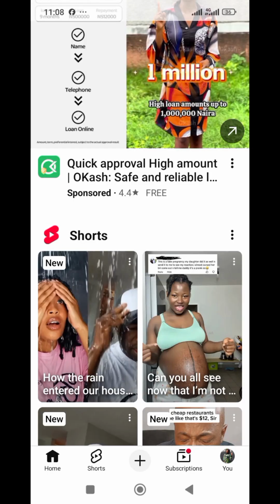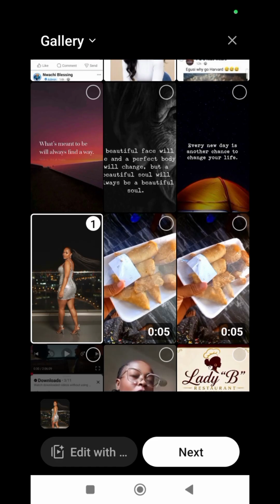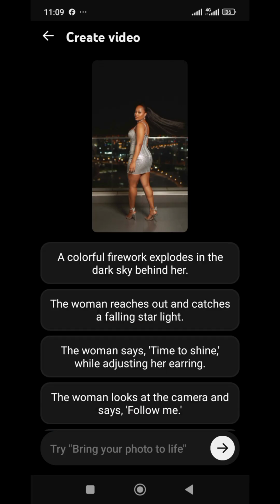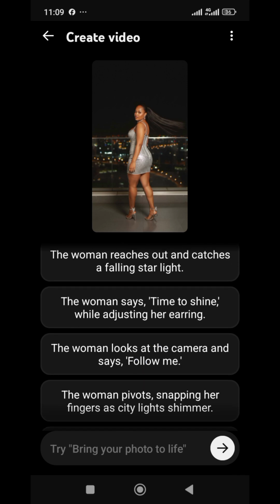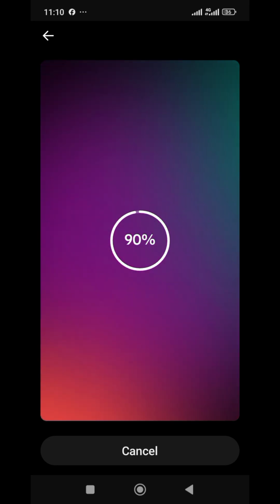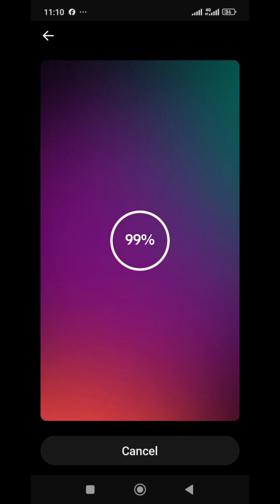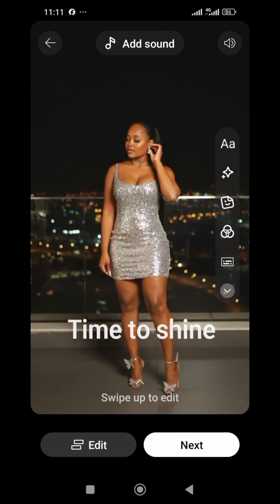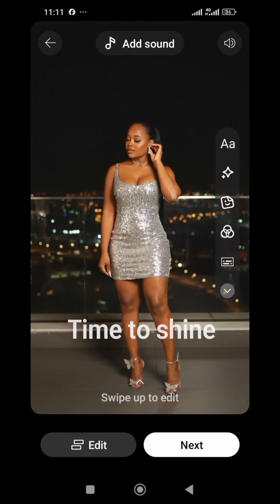HOW TO GENERATE AI VIDEOS DIRECTLY ON YOUTUBE FOR FREE |YouTube AI, Free AI Video Generator,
Ultimate AI Video Creation Guide for YouTube – FREE Tutorial!
​Unlock the power of AI and learn to create engaging YouTube videos completely for free! In this comprehensive tutorial, we show you exactly how to generate videos using cutting-edge AI tools without any hidden costs.
​What you'll get in this guide:
​Step-by-Step Generation: Follow along as we build a video from scratch using free AI resources.